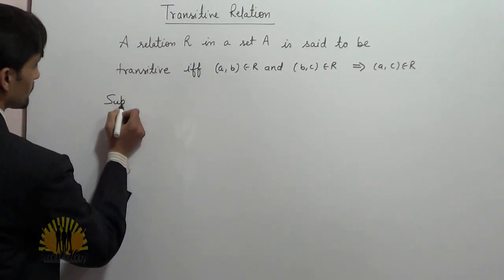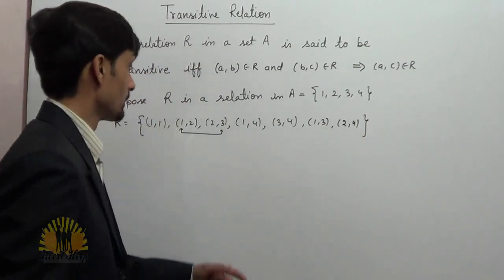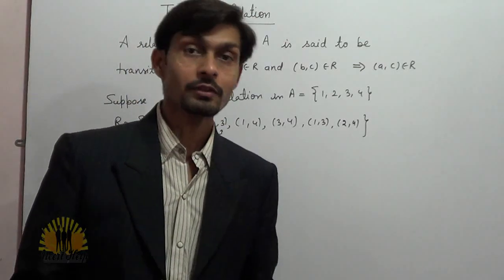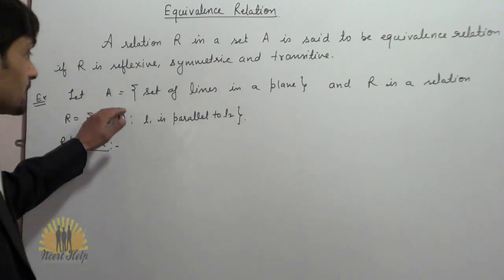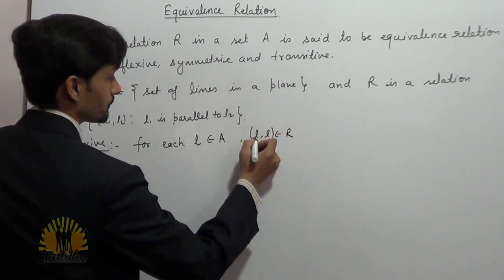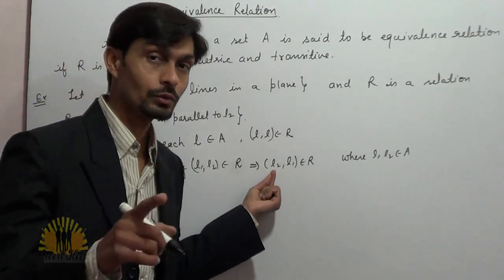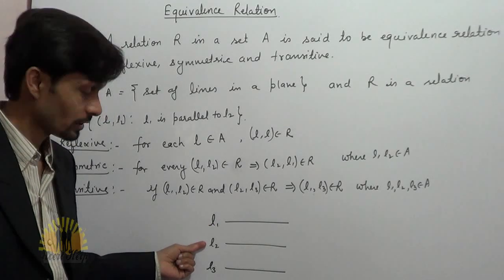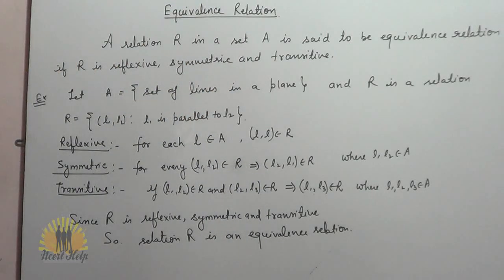Transitive Relation, Equivalence Relation